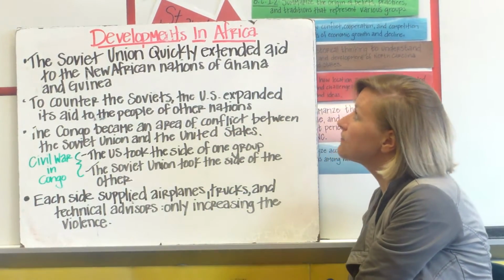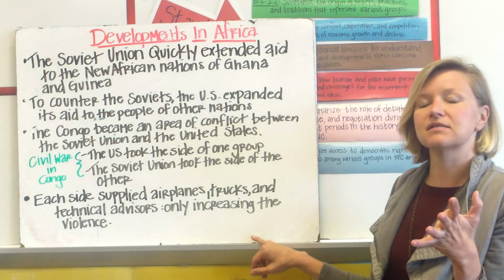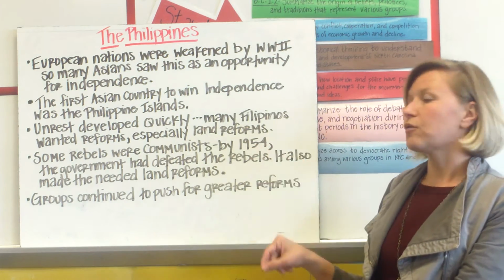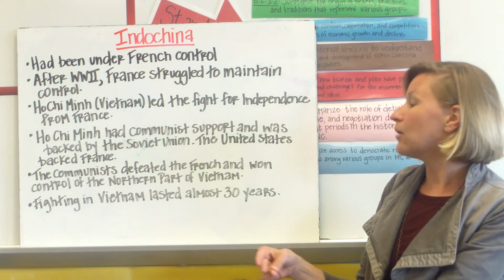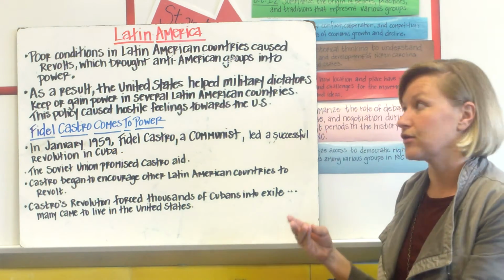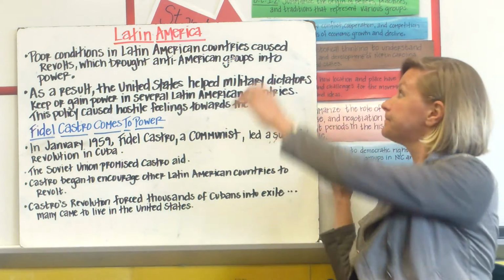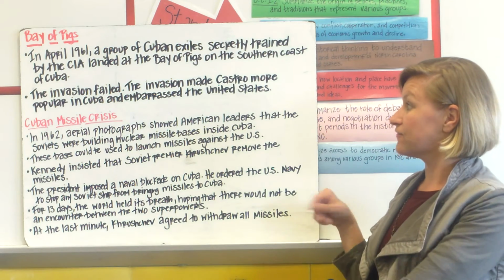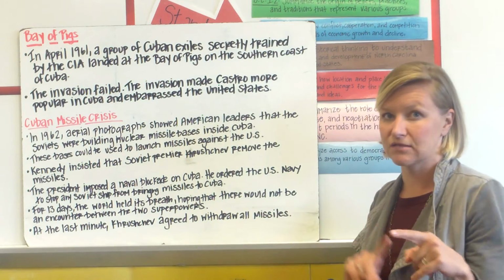Other Global Impacts of the Cold War